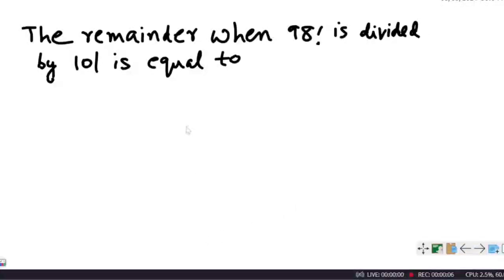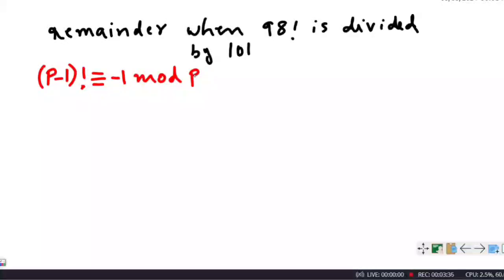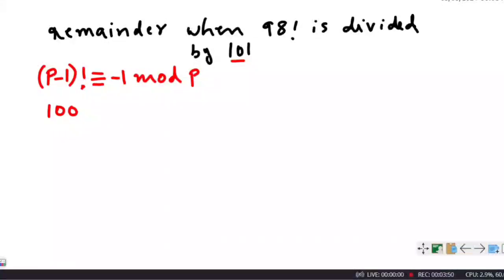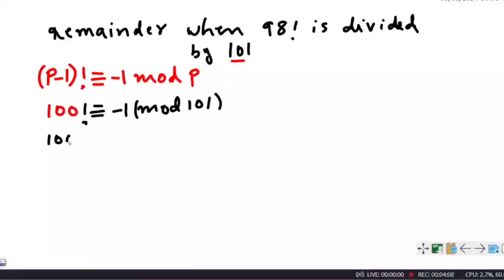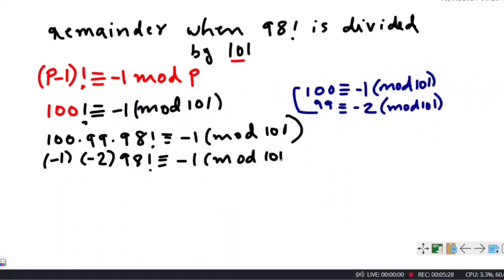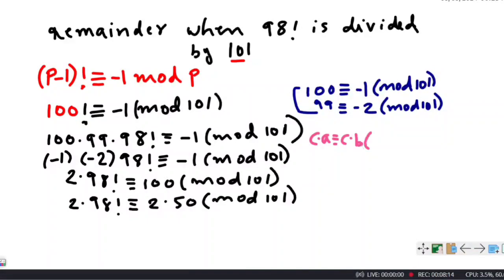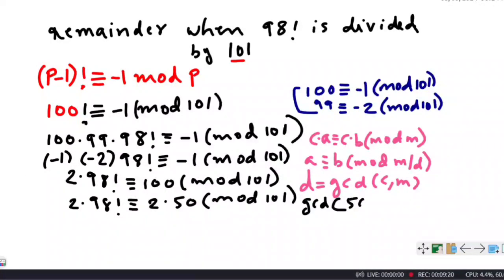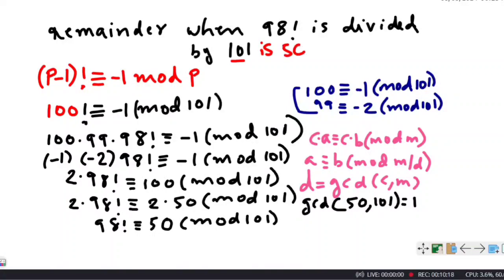Remainder when 98! is divided by 101||Wilson's Theorem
In this video Wilson's Theorem is used to find the remainder of 98! divided by 101.This is a question which came in Gate mathematics paper.